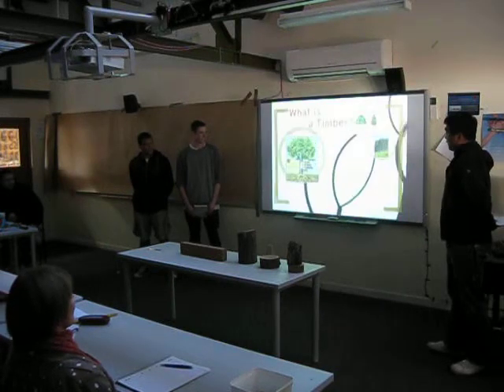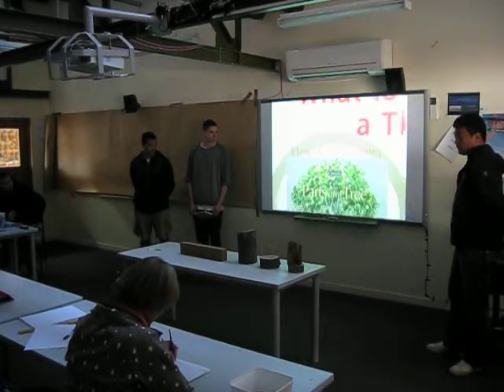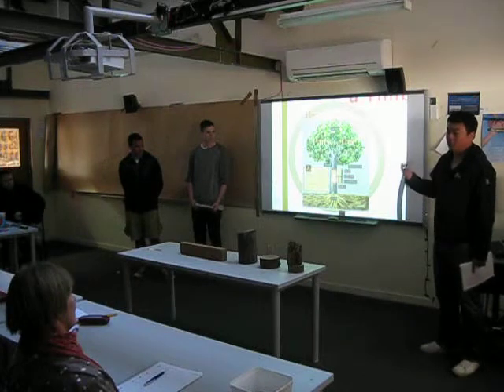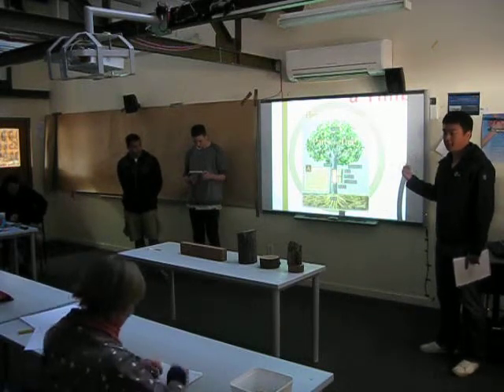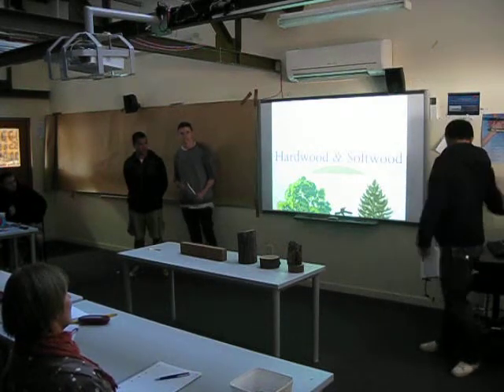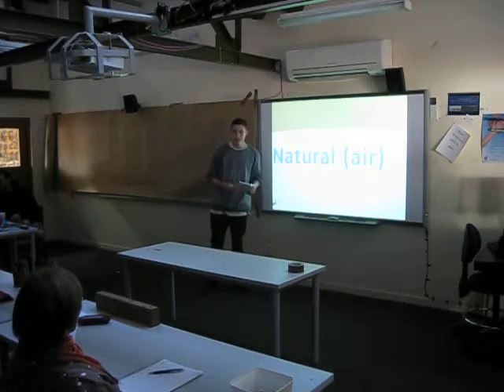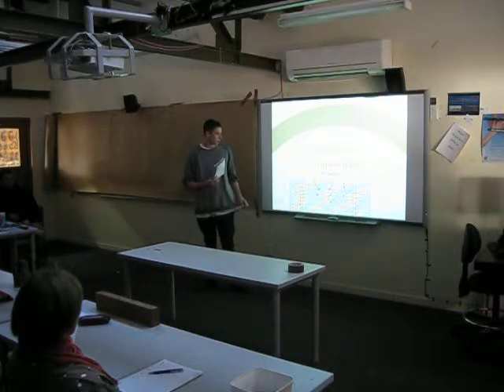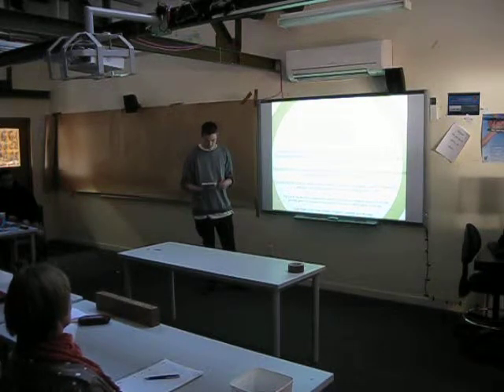Timber Tech Presented